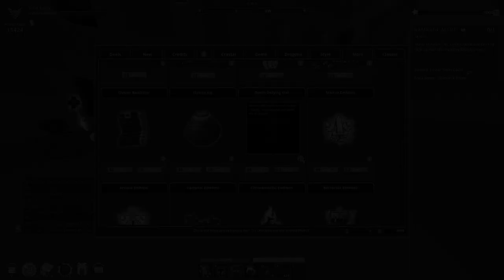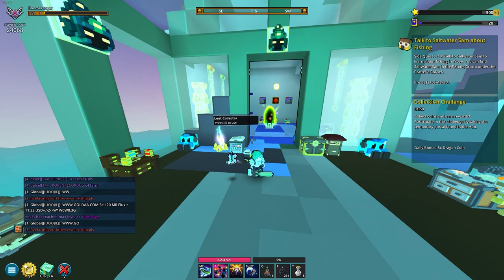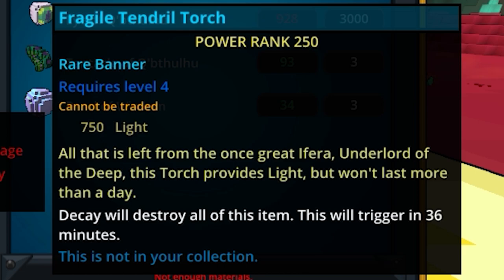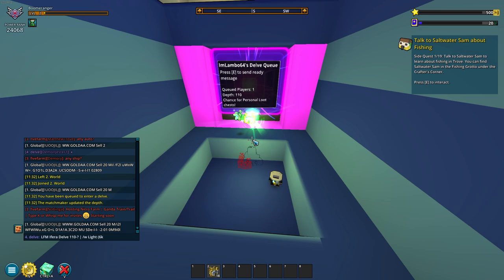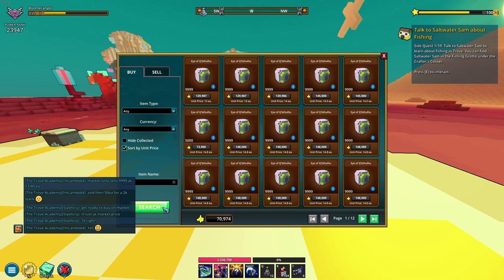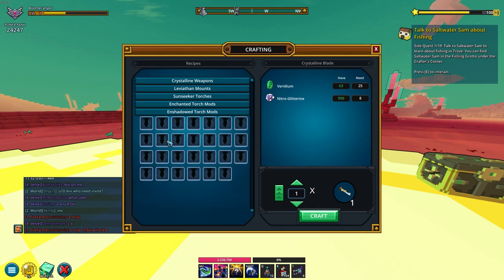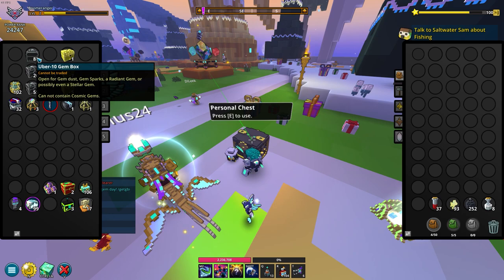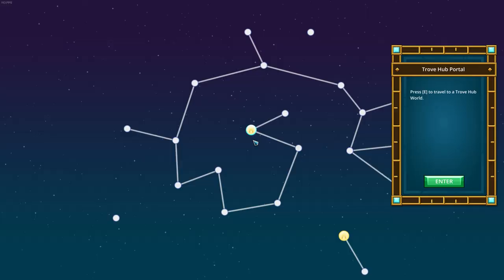Trove F2P Account - Part 5 | How to Get Weekly / Permanent Torch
Thanks for all the love in the comments! ❤️

Timecodes
0:00 - Intro
02:35 - Weekly Torch
06:36 - Permanent Torch
07:41 - F2P Continues...